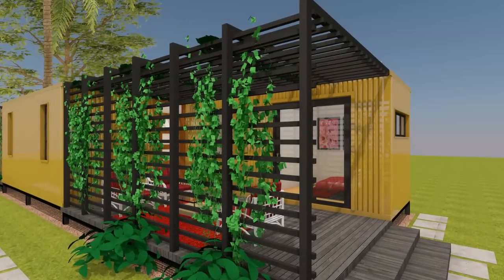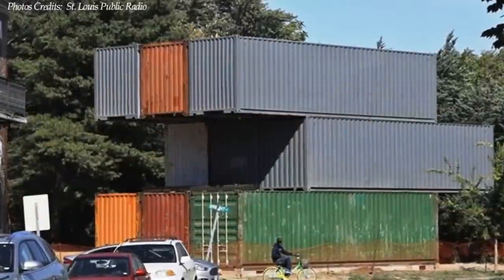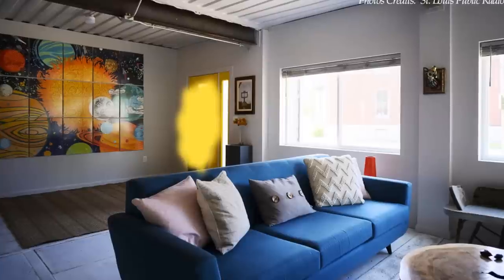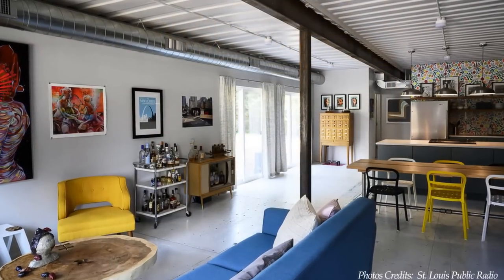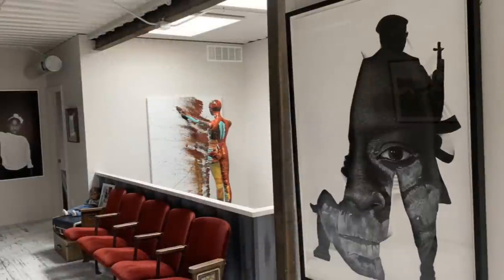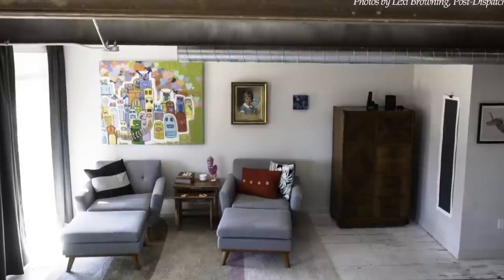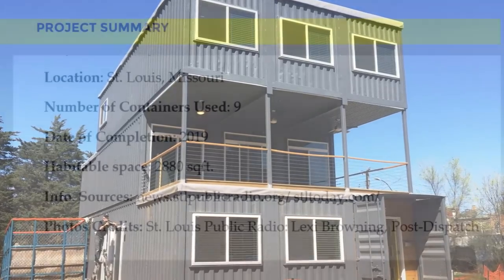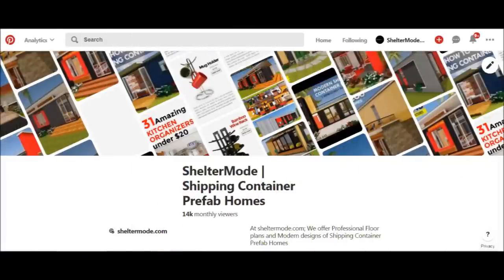Gorgeous Home built with 9 Shipping Containers in St. Louis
Gorgeous Home built with 9 Shipping Containers in St. Louis, Missouri. Shipping containers can be used to build small holiday cabins or big luxurious container Mansions.  In this video, we bring you an incredible Container Home over 3000 square feet built with 9 Shipping Containers in St. Louis, Missouri. Made from nine, 40 foot HC shipping containers, this cozy abode has three stories of thoughtfully decorated spaces with a great view of the Gateway Arch from the upper floors. The use of high cube containers, which are one foot taller than standard height shipping containers, allow for 9ft 6in ceiling heights. The containers are perched three on three stacked three stories high creating a total of 3000 sq.ft of luxury living with three bedrooms, 2½ bathrooms.

Project Summary.
Location: St. Louis, Missouri
Number of Containers Used: 9
Date of Completion: 2019
Habitable space: 2880 sqft.
Photos Credits: St. Louis Public Radio: Lexi Browning, Post-Dispatch